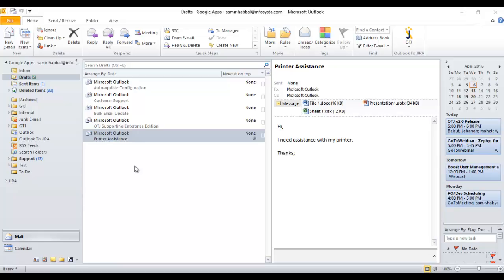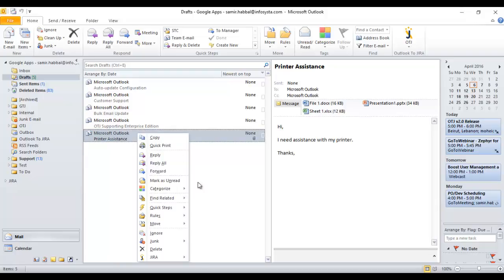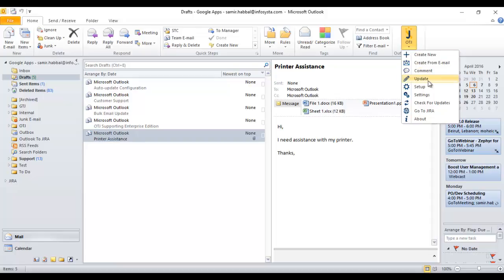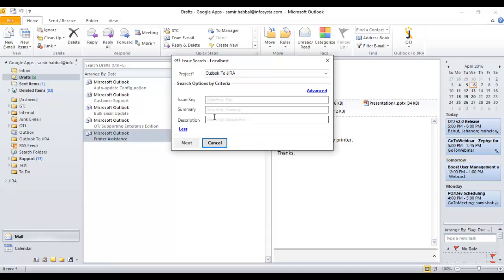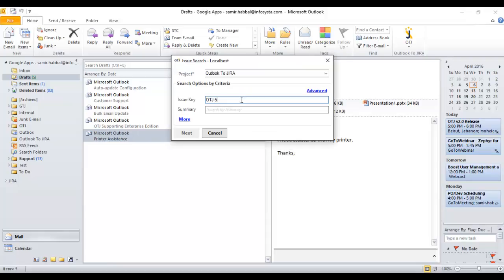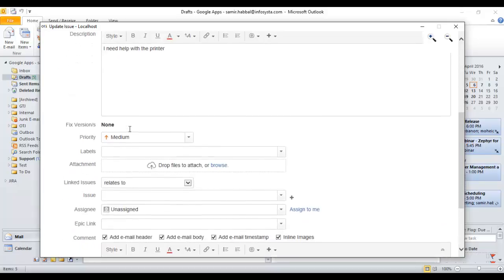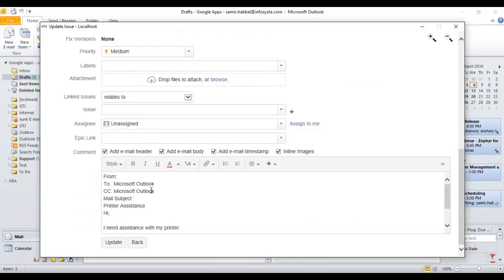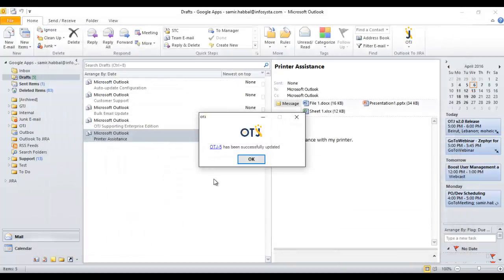Outlook To JIRA - How to Update Ticket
Outlook To JIRA is a connector between Outlook and JIRA that allows you to create and update tickets in JIRA directly from Outlook. Check out this video and find out how you can easily use OTJ to update an issue in JIRA directly from Outlook.